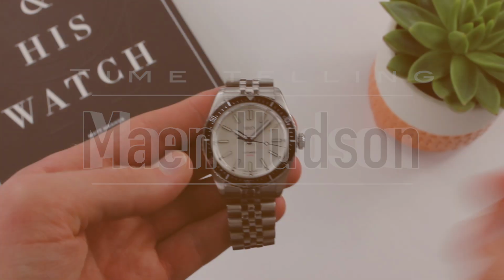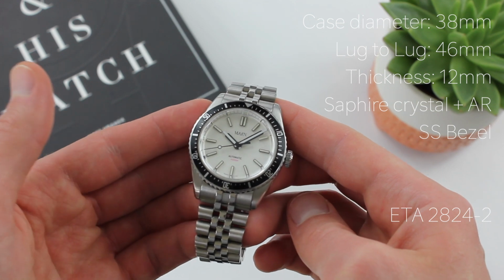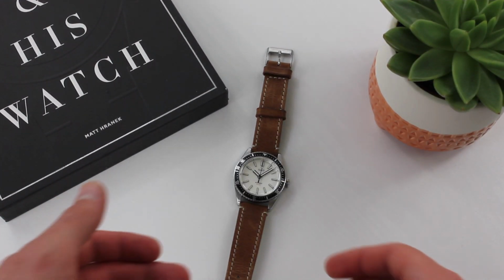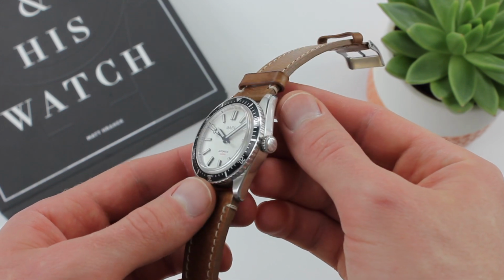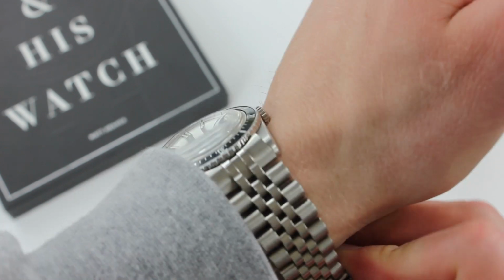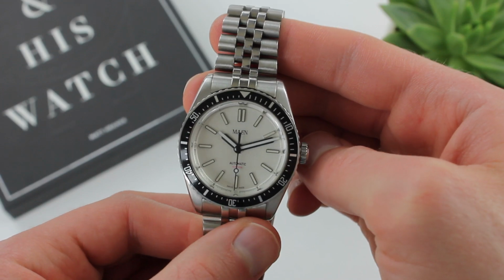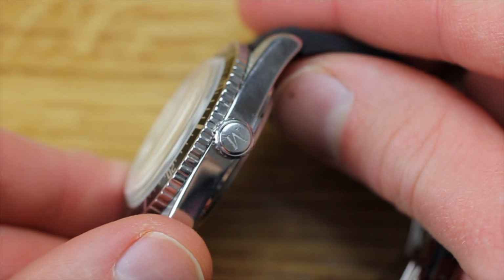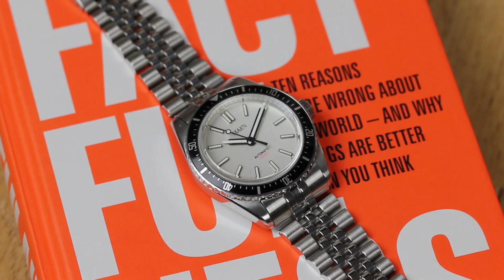Maen Hudson Ghost White 38mm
My Maen Hudson Ghost White have been living with me for 2 years. It is Time to share with you guys what I think of this Timepiece.